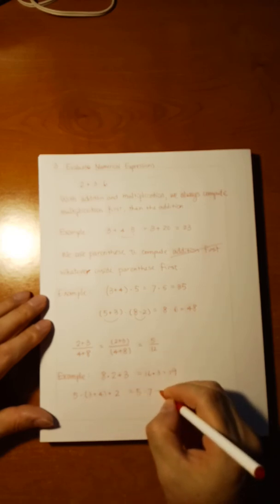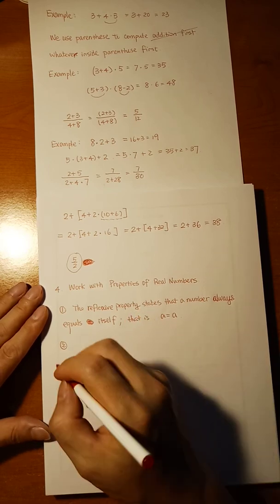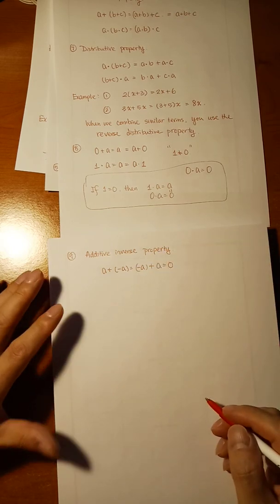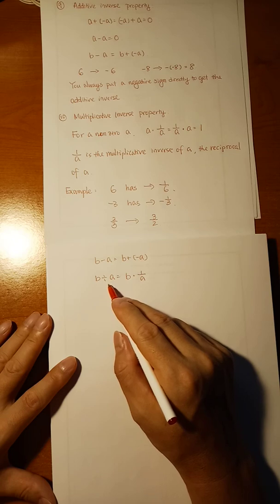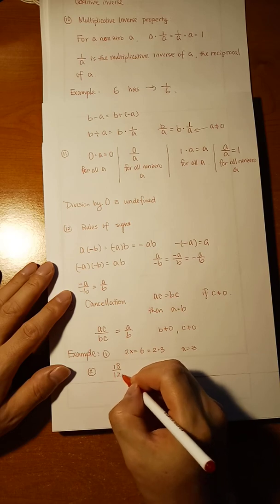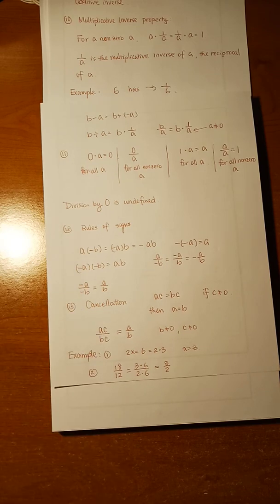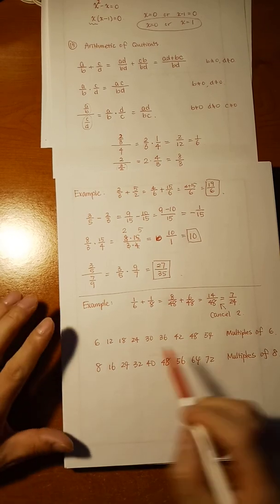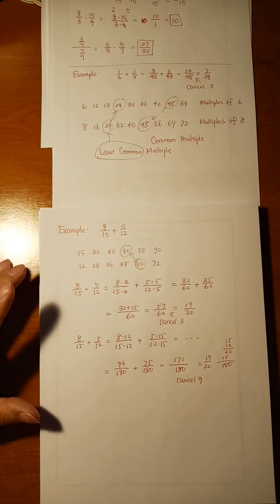MATE3171 - 2020/08/20 - Section R.1 Part 3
The video is blurry in first 6 minutes.